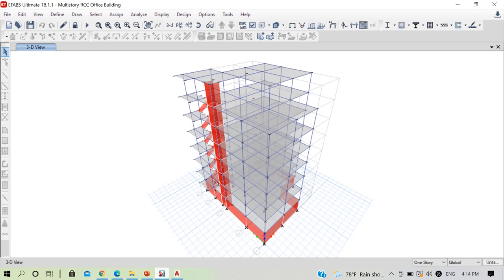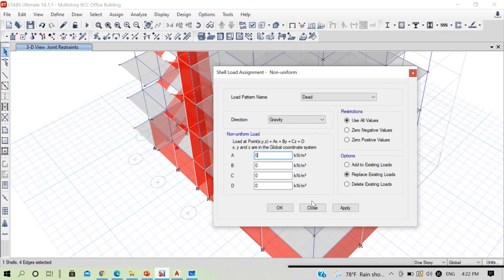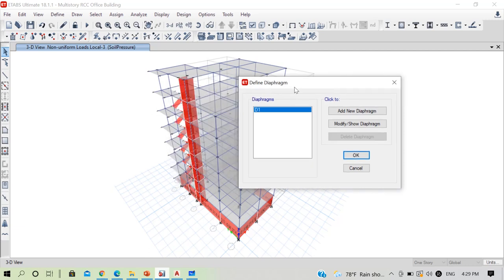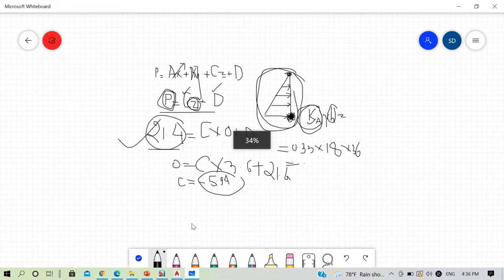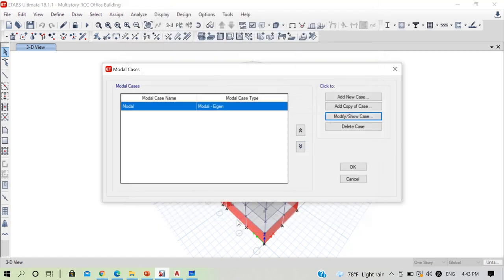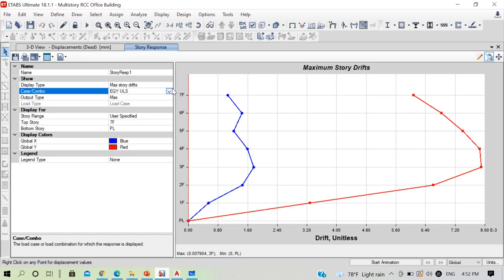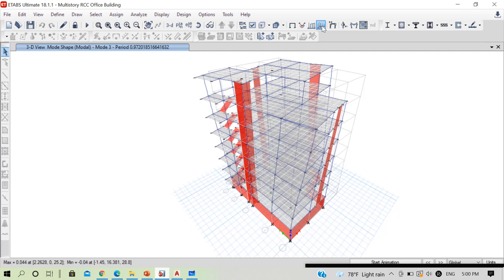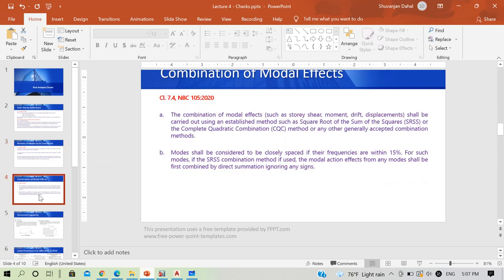Lecture 4 - Post Analysis Checks in ETABS (Design based on NBC 105:2020)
This video lecture deals with post analysis checks in ETABS including review of fundamental mode shapes, correction of mode shapes, and review of dynamic parameters such as mass participation factor and inter-storey drift. In the beginning, we complete the modeling of the structure including assigning restraints, apply soil pressure load on basement walls (correction from previous lecture) and learn about selection of diaphragm rigidity based on ASCE 7-10.